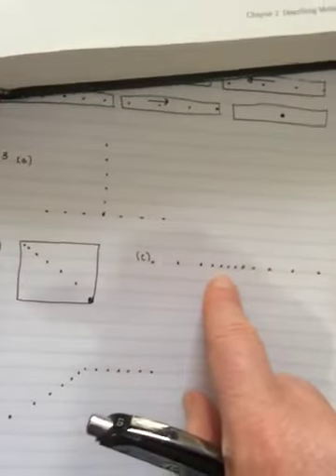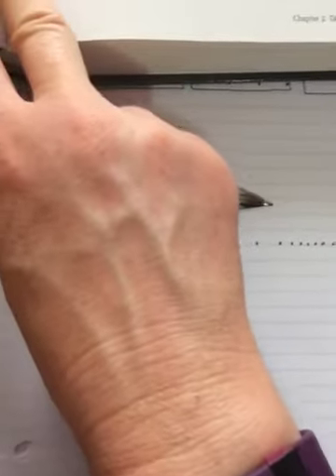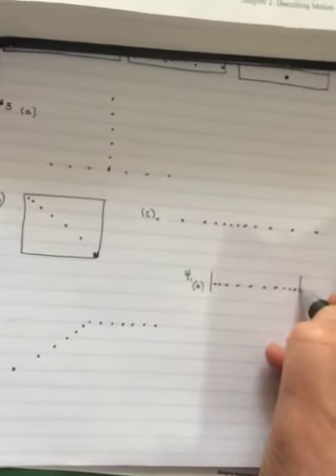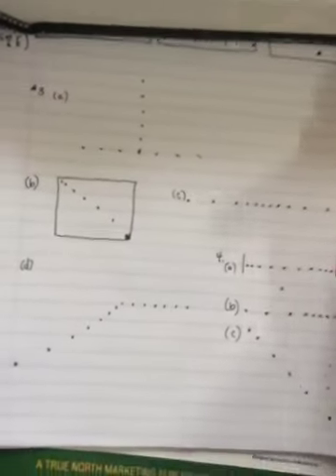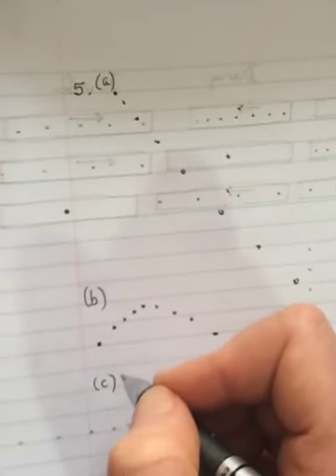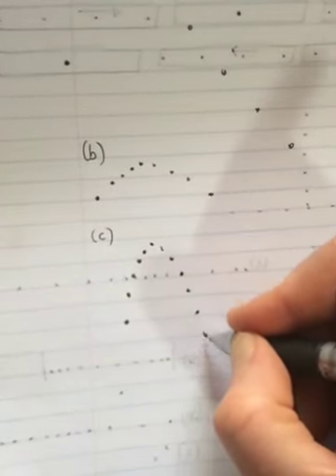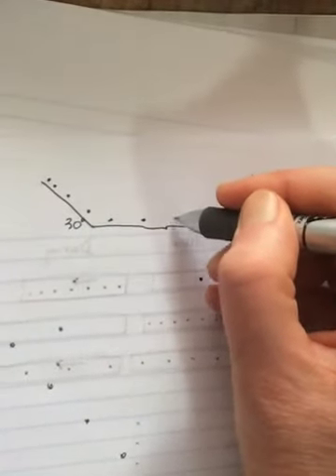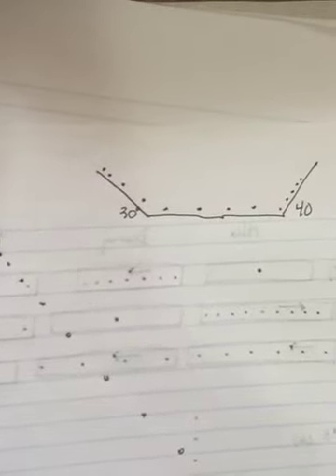Physics 11 Page 34 #3 to7